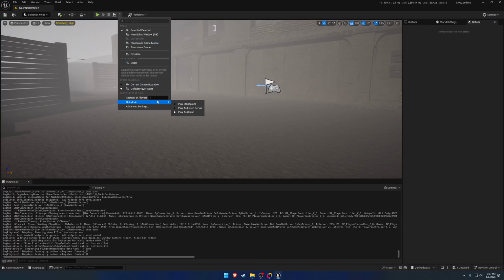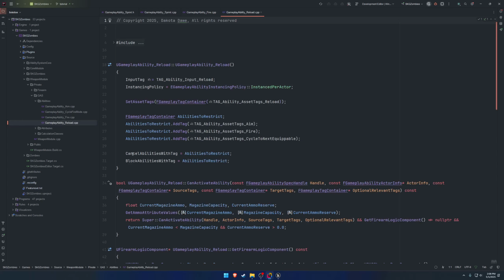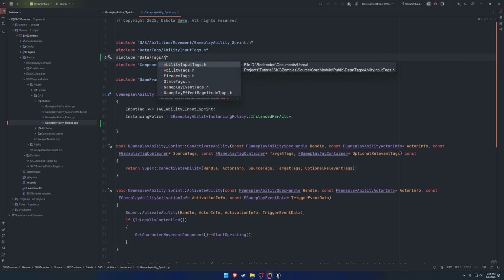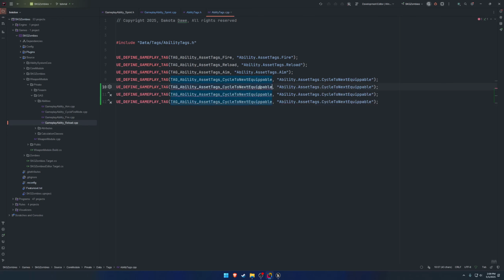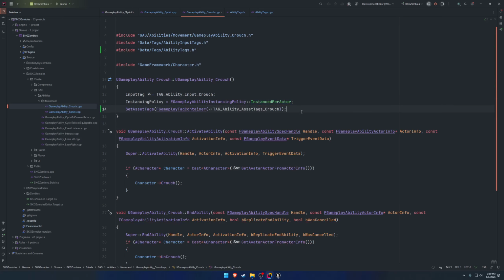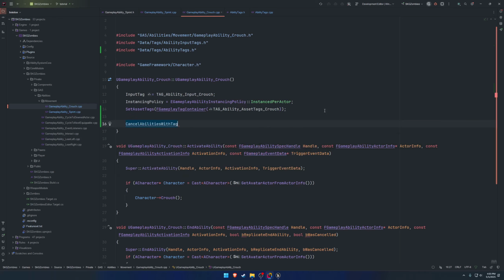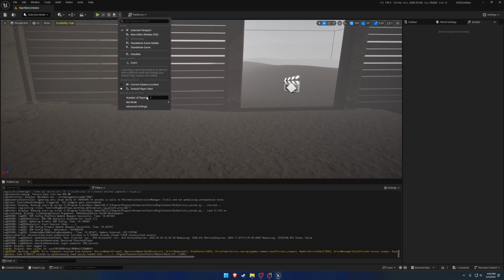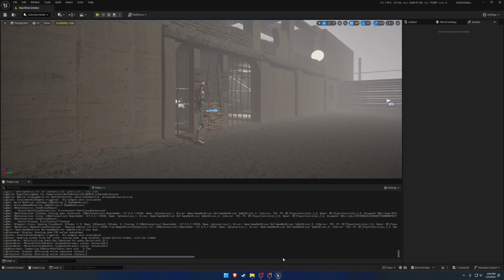UE5 CoD Zombies Tutorial Part 195: Prevent Sprinting while Crouched